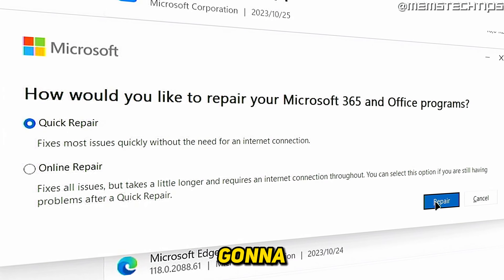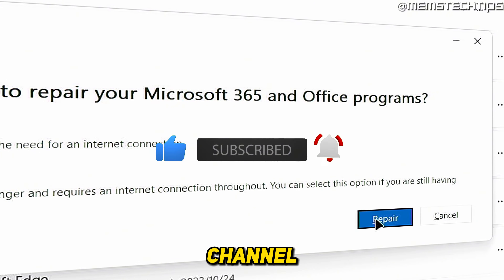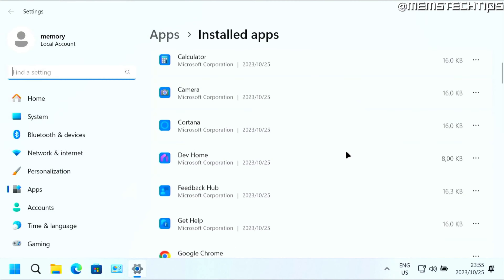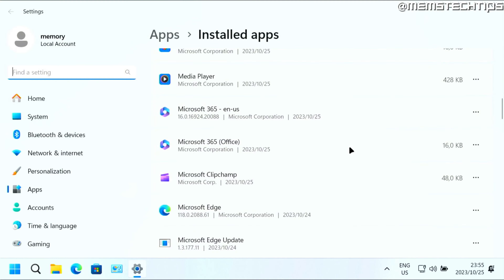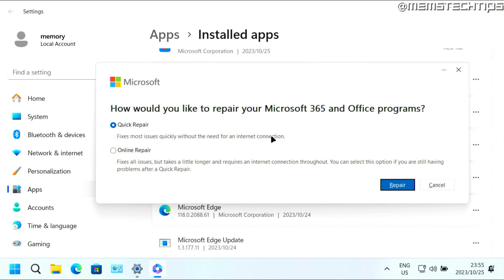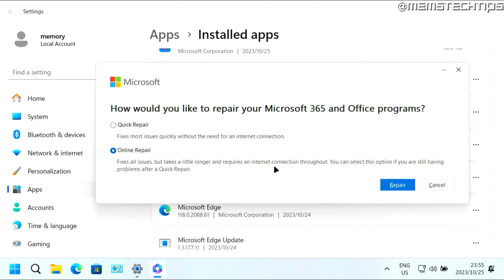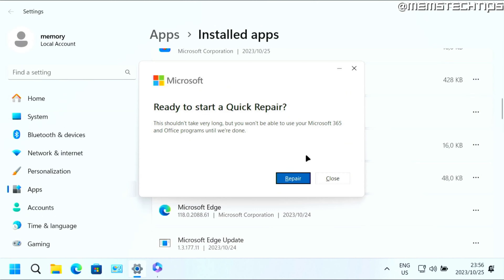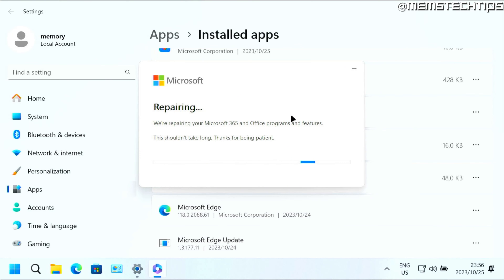How to Repair MS Outlook (Tutorial)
In this tutorial video, I'll show you how to repair MS Outlook on Windows 10 and 11. So, if you've been having issues with your installation of Outlook and you're wondering how to repair Microsoft Outlook 365 on Windows, this video is for you as I'll take you through the entire process step-by-step.